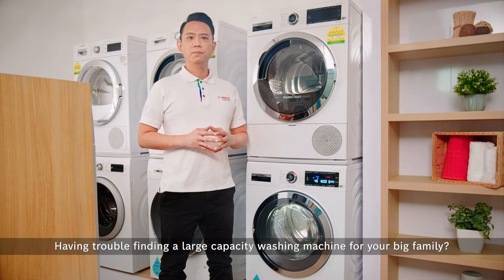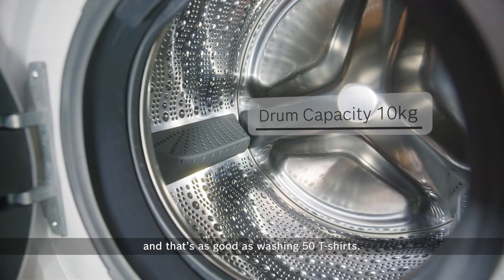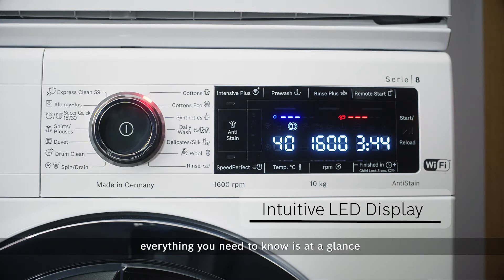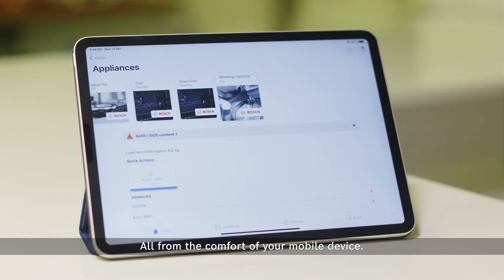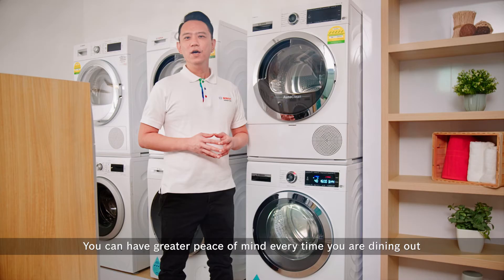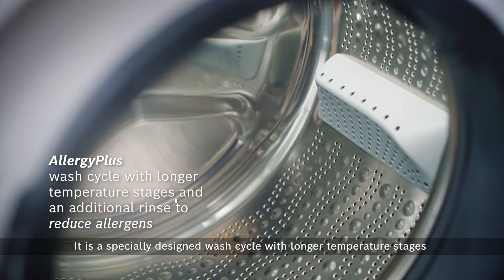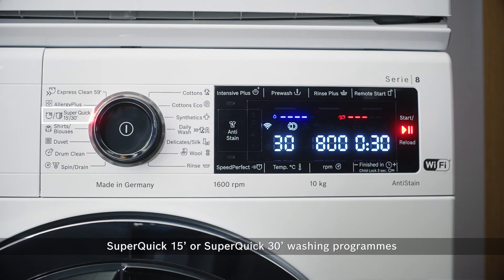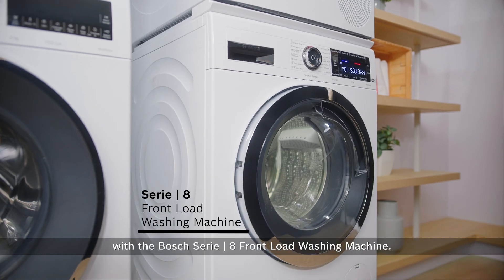Experience Bosch - Series 8 | 10kg Front Load Washing Machine (WAX32M40SG)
Having trouble finding a large capacity washing machine for your big family? Or do you prefer to wash your curtains at home than sending it to a laundromat? You can now do all these with Bosch's Series 8
Frontload Washing Machine with Home Connect! It can wash up to 10kg of laundry and that’s equivalent to 50 T-shirts.

Not sure which programme to use for your washing? Use the Easy Start assistant to select the ideal wash programme for your laundry based on colour, fabric or level of soiling. All from the comfort of your mobile phone. Furthermore, your washing machine automatically sends you push notifications whenever it needs i-Dos topping up or when a wash program has finished.

Built with Bosch’s AntiStain washing programme, this washing machine reliably removes up to 4 most common stains quickly and easily. You can have greater peace of mind everytime you are enjoying your favourite wine or when eating with light coloured clothes.

Whether you have a big family, love efficiency or embrace technology, this washing machine got you covered!

Product details:
WAX32M40SG | 10kg Front Load Washing Machine